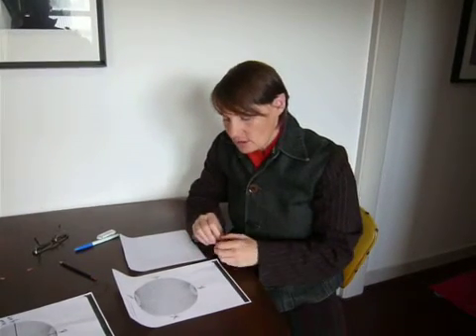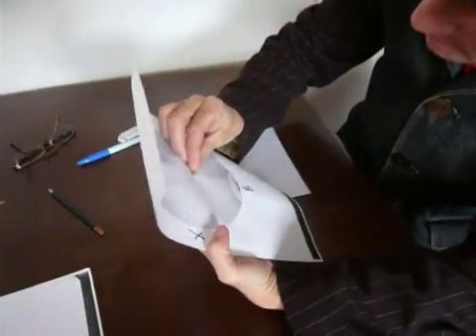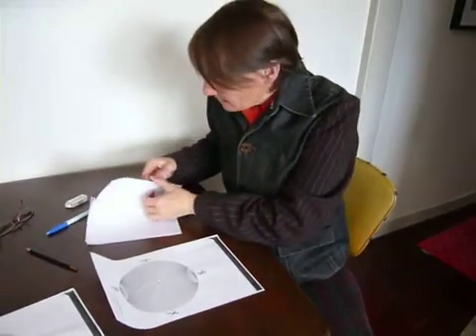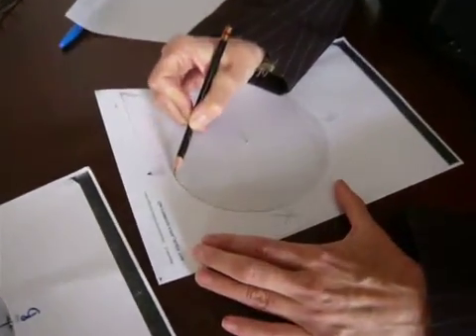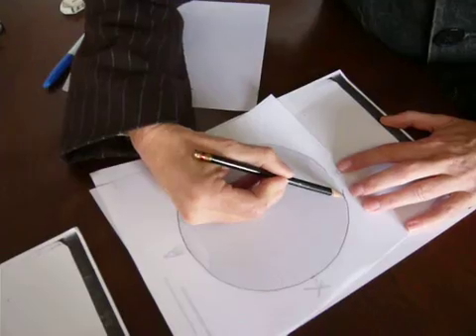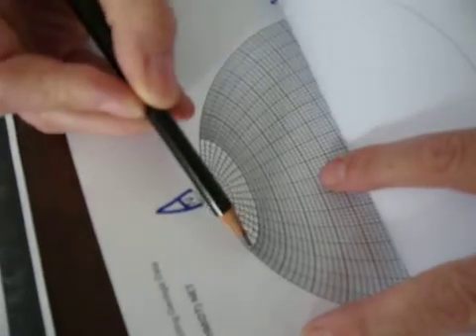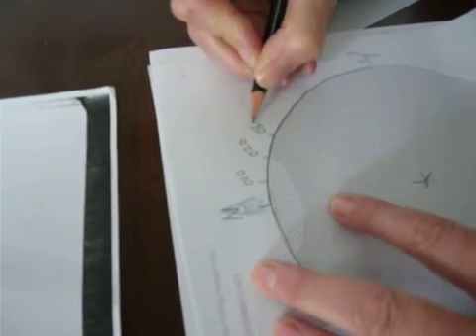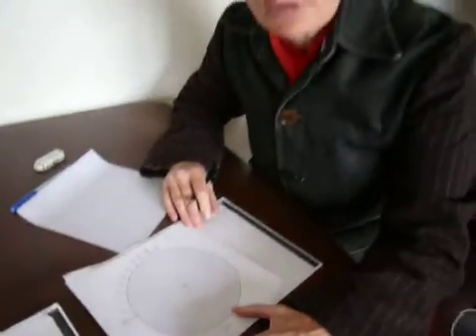The tracing paper overlay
In this video JR shows how to set up a tracing paper overlay so that you are ready to plot planes and lines.